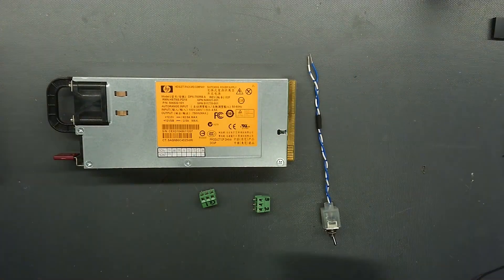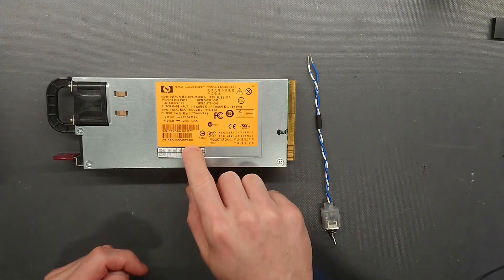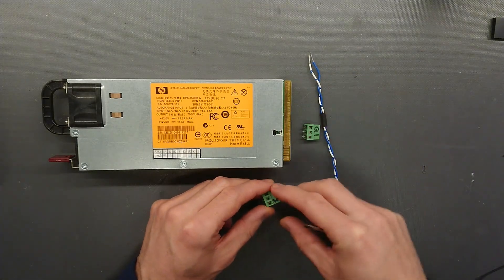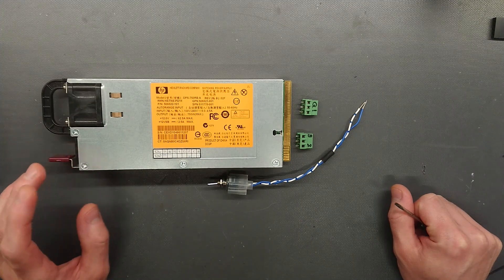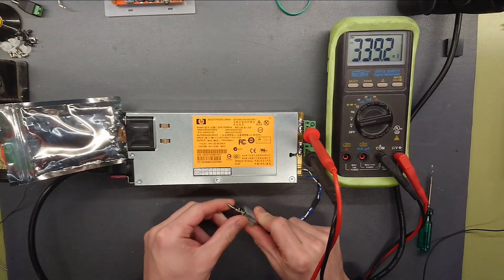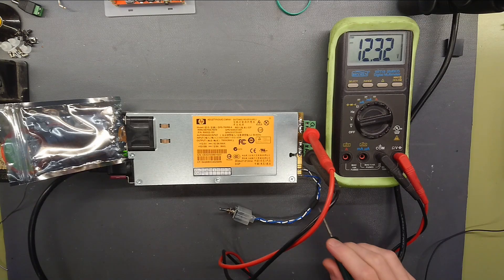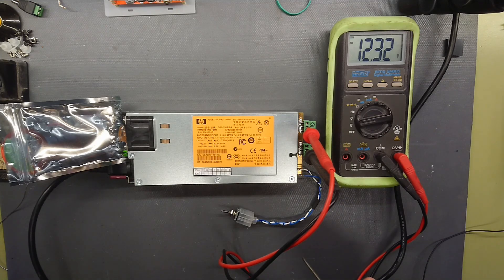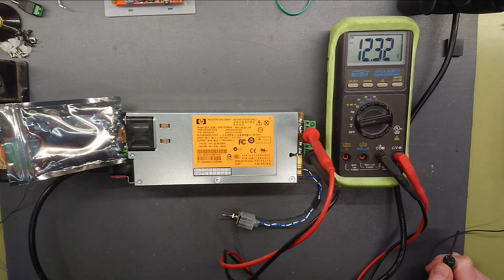Anet A8 3D Printer Upgrades: 12V Power Supply From a Server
This is the first upgrade for the Anet A8 3D printer. A new powersupply from a HP server will be a fire-hazard reducing upgrade compared to the original undersized and over-specified power supply that came with the printer.

12V @ 62A is of cause much more powerful that needed for the printer, but this will keep the fan spinning at minimum speed. You do not want to be in the same room as a server power supply running at full current output with maximum fan spin. It is like a jet engine.

★ Partners:  @ArcAttack!  and  @Franzoli Electronics

• BTC (0.0001 minimum): 3FtSz4svHxLYw4BNHWetSm65yajUZNb8CY
• ETH (0.05 minimum): 0x911d11766d3ab8efc829eb5f218f3b83dba12efa
• LTC (0.01 minimum): LLbTw63Mks4CmeWmkt2jChJfvrWHheH8T7
• DOGE (no minimum): DMRRa8uRH19tYWZ9GVHijpZYgRTecNVLFo
• SHIB (400 minimum): 0x8c1ed98c6c842467d782d2f865ed6d7adb8dfb4b